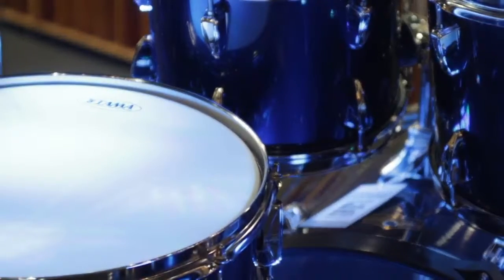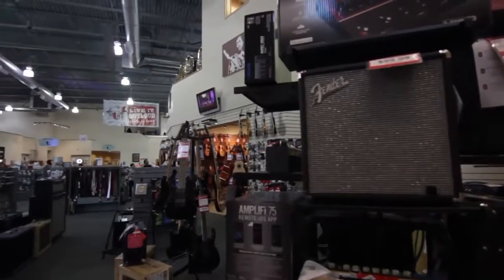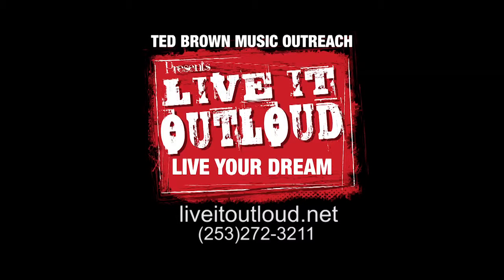Ted Brown Music Outreach Live It OutLoud Promo - Nicolo